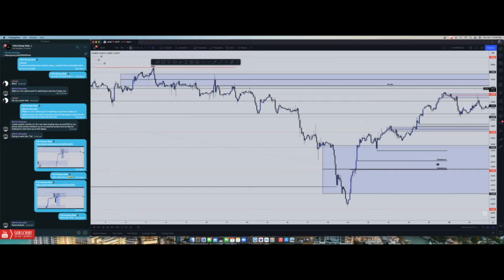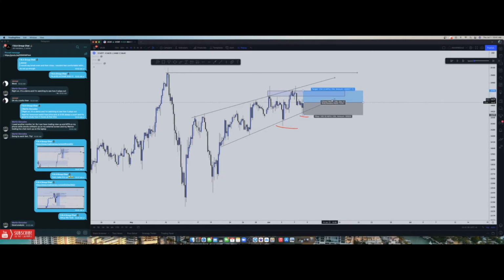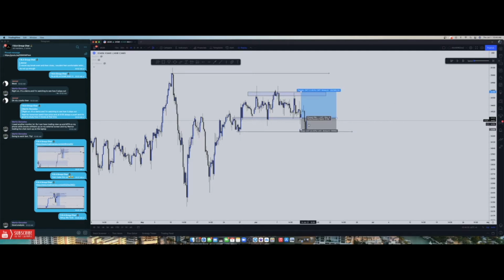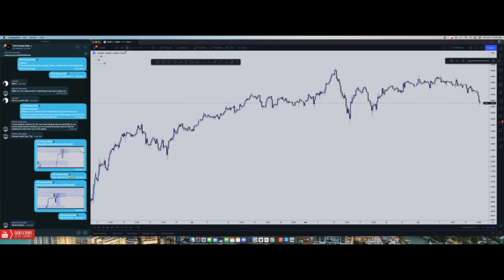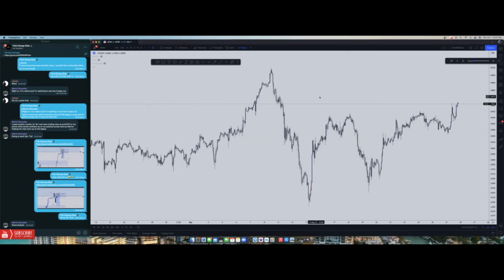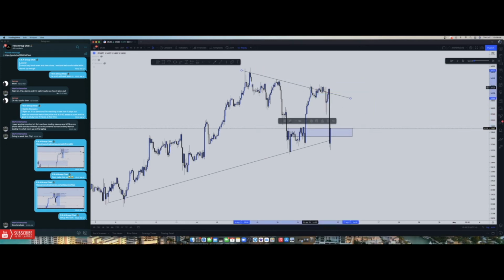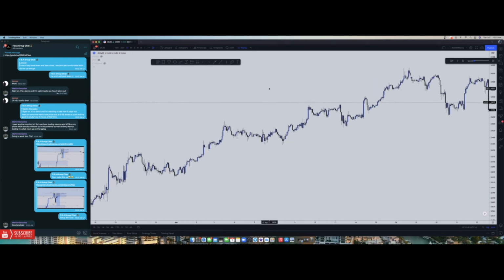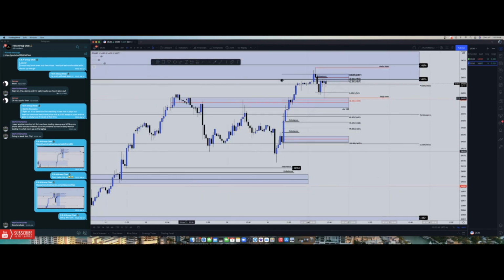Why Retail Logic DONT WORK!